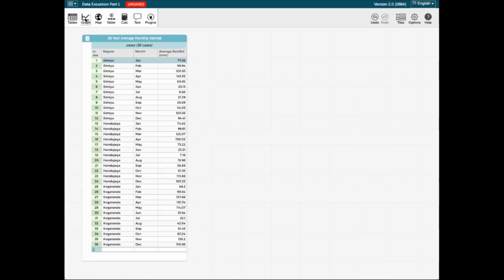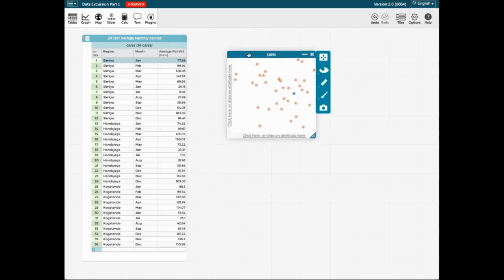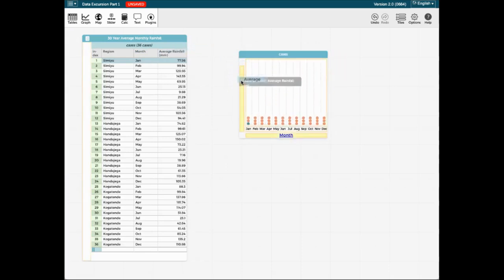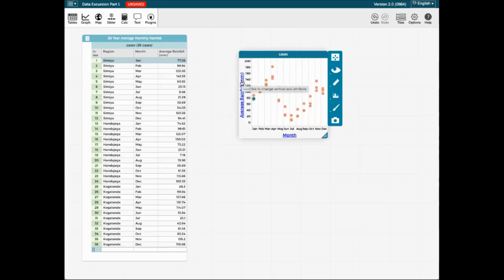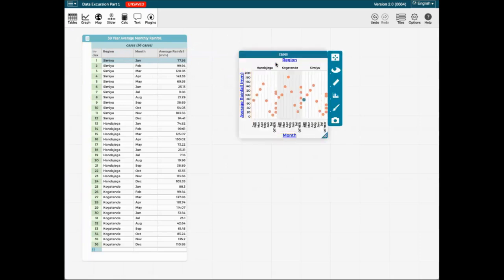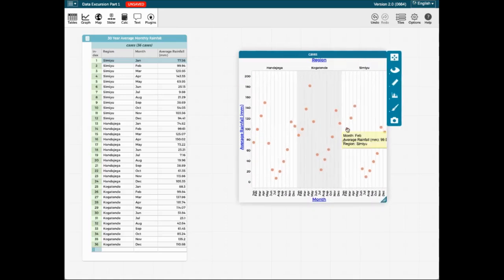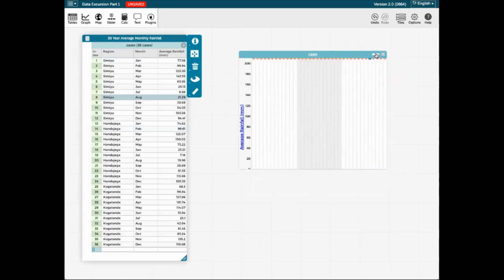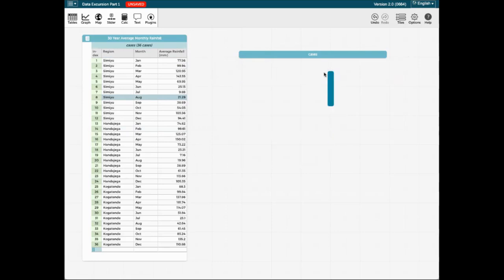B.1 Screencast for How to Use CODAP